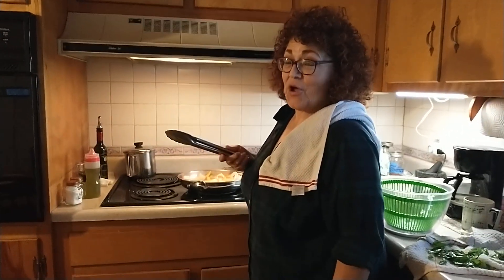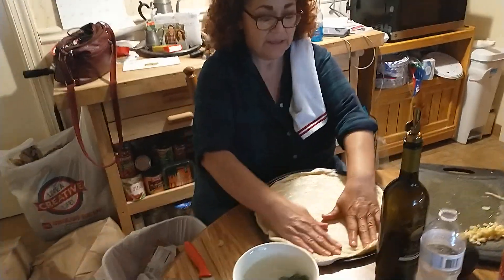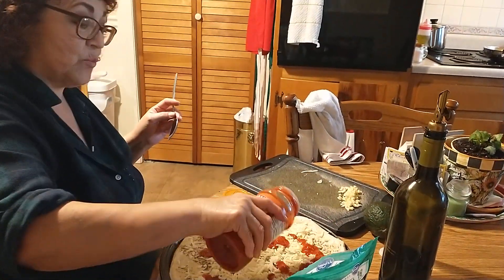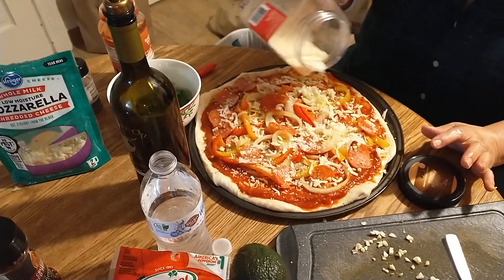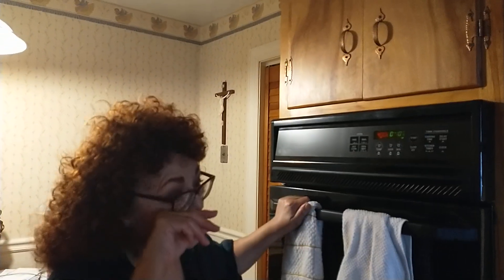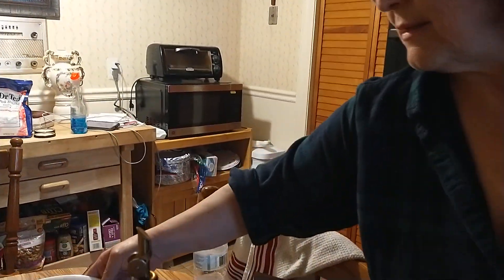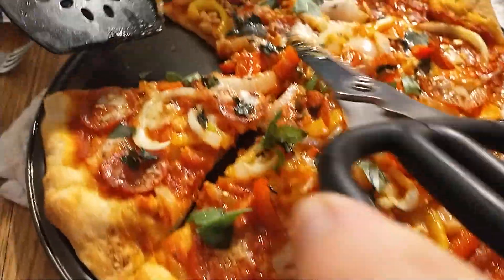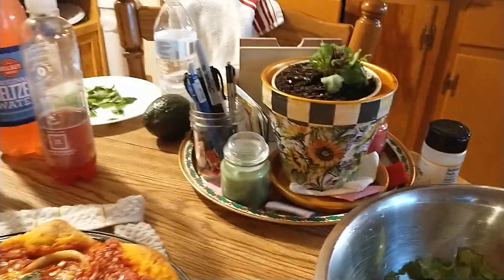cooking with Yvonne and Mark quick and easy version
the bell peppers and onions needed to be cut a little thinner and smaller and sauteed a little longer we made extra because we wanted some for fajitas the next day and if anybody noticed the tongues were dropped they where wiped off before Yvonne tossed the salad please like and subscribe we just like goofing around playing on these videos have a blessed day Torse & V